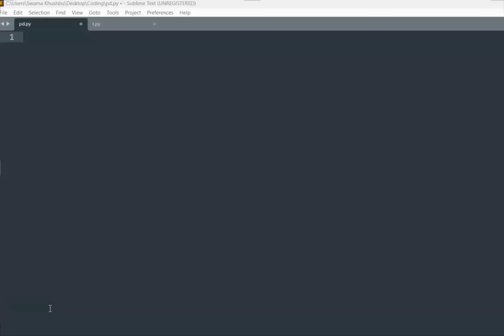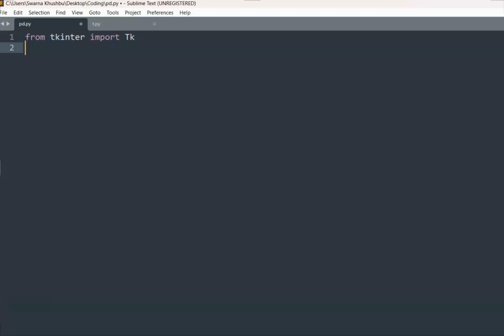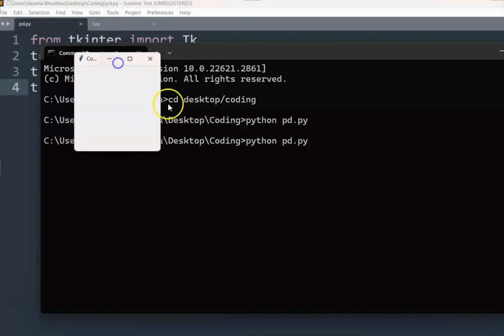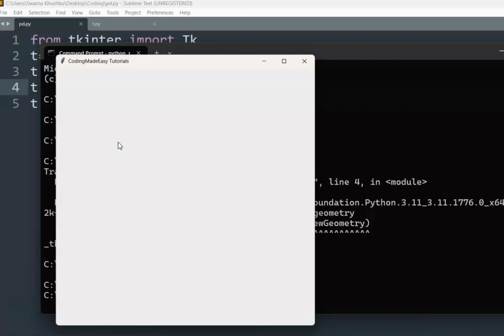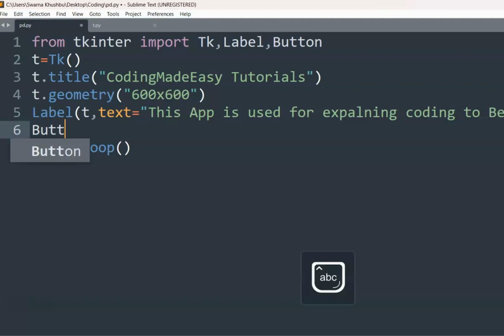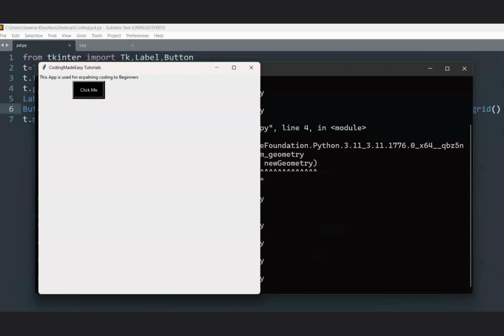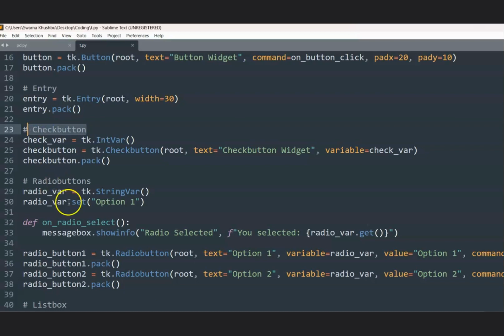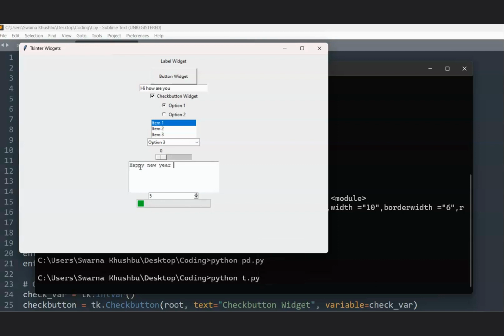Tkinter Python Programming | Python Libraries Series DAY 5 | GUI APP | DESKTOP APP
python tutorial